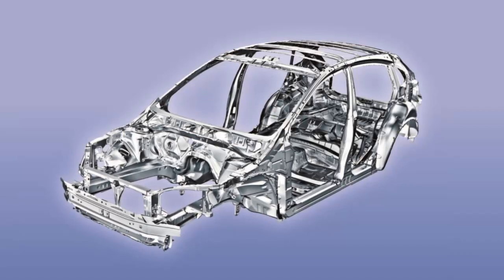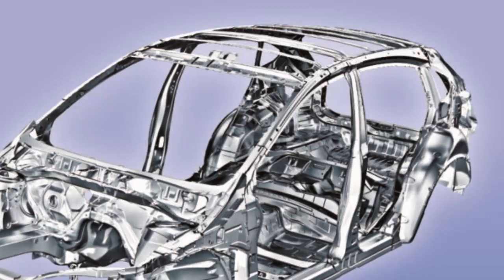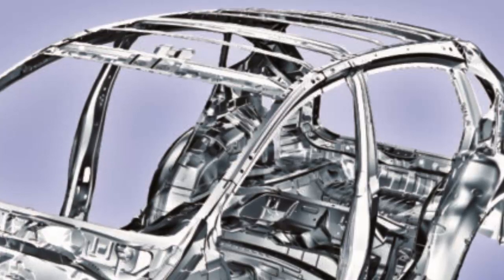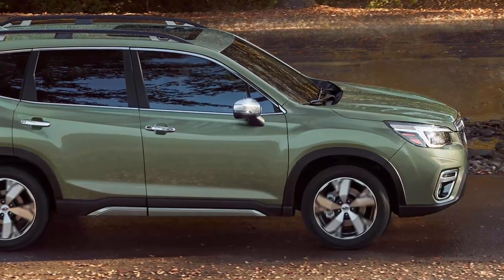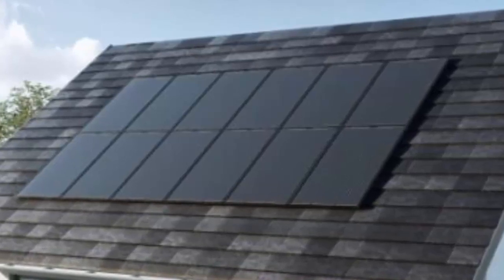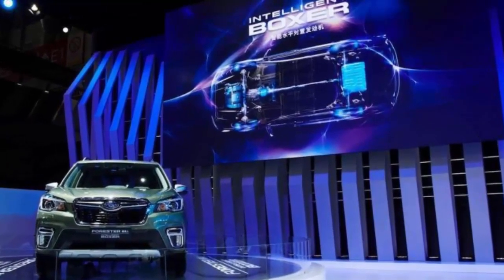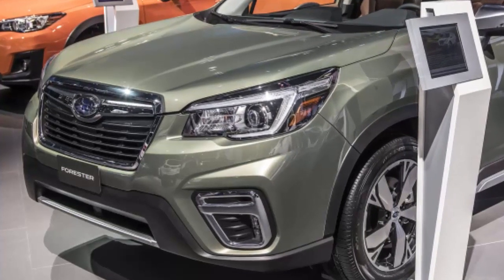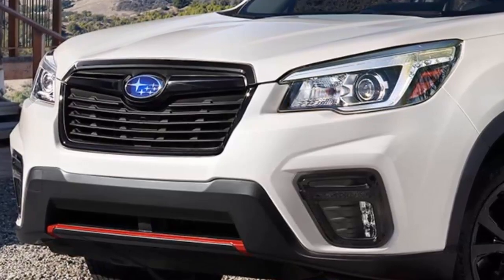2019 Subaru Forester 13% ultra-high-strength steel, has lots of standard tech for shops to watch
Subaru built 56 percent of the next-generation 2019 Forester body out of high-strength steels ranging from 440 megapascals to gigapascal-plus metal in areas like the B-pillar and frame rail, a composition which will likely mean body repair restrictions on the OEM’s No. 2 seller.